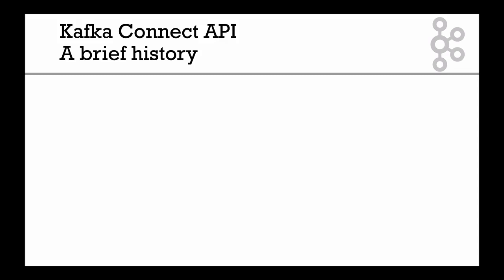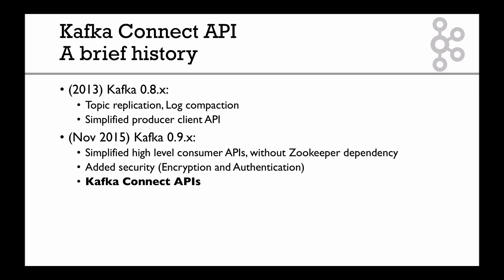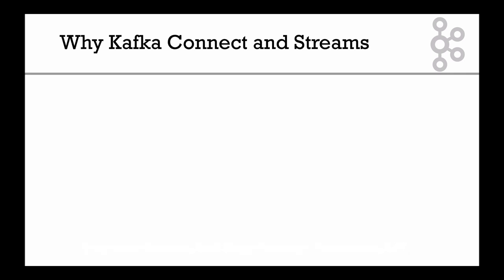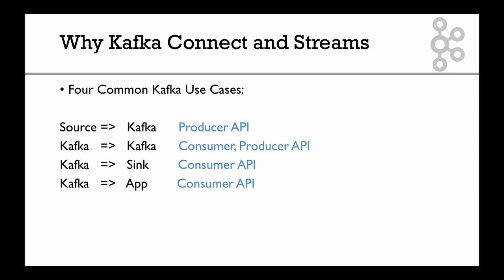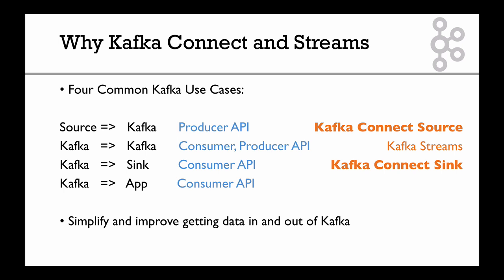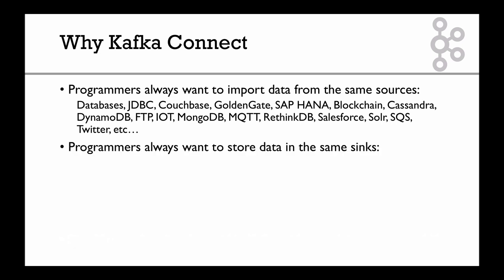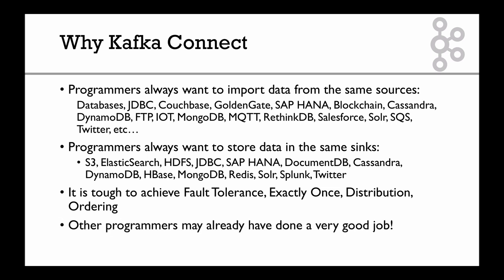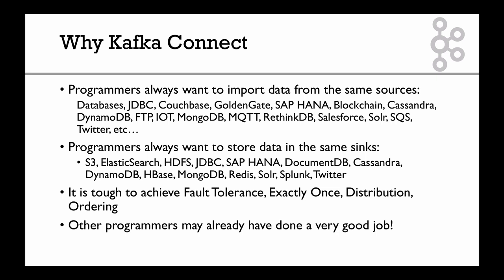What is Kafka Connect?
Learn the history of Kafka Connect, what it is, how does it work and why it is used!
Get the Kafka Connect Hands-on Learning course at a special price!